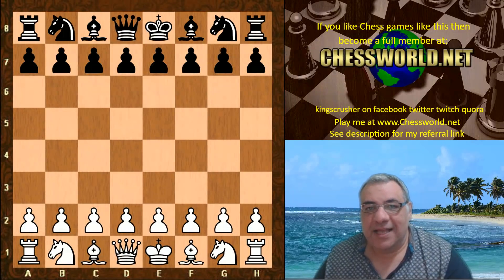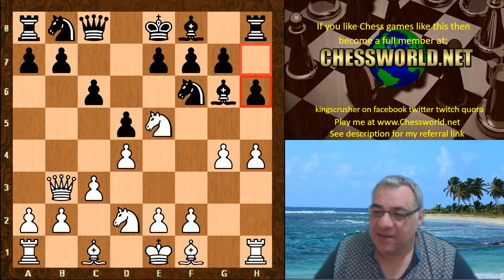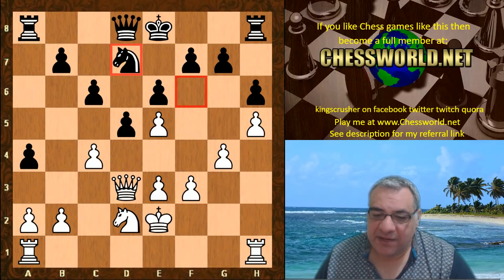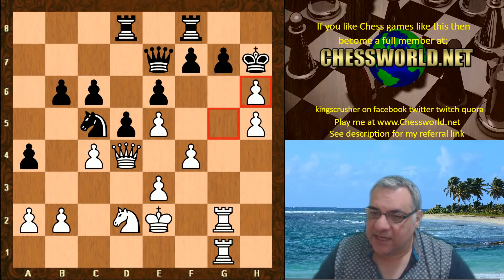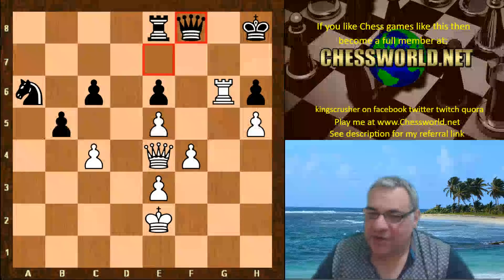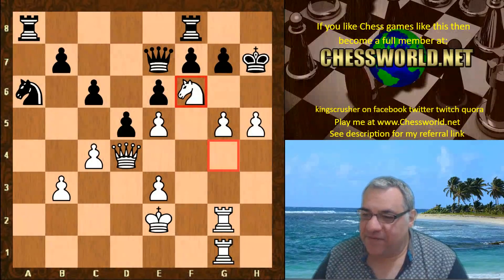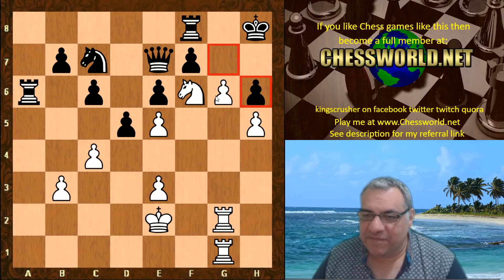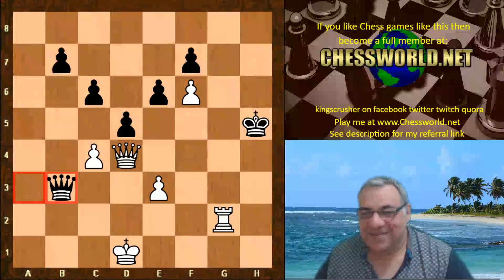Leela Chess reacts enthusiastically to provocative moves!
Kingscrusher examines a game where the new Test 30 network which has Tablebase rescoring reacts enthusiastically to provocative moves like castling straight into a potential pawn storm! See how Leela capitalises on this in a very instructive and enthusiastic manner.